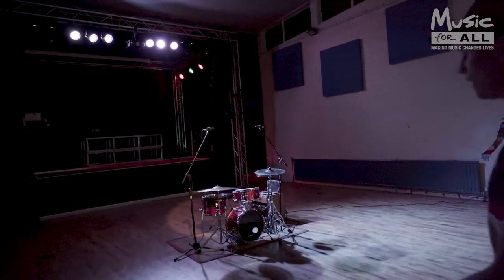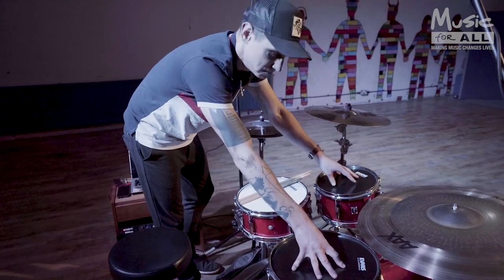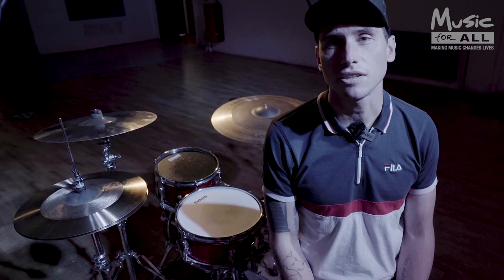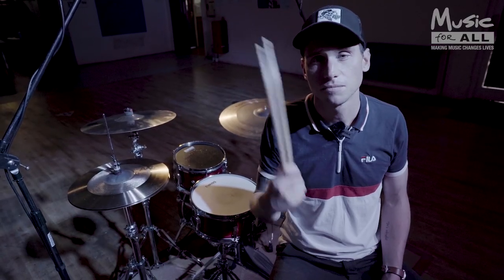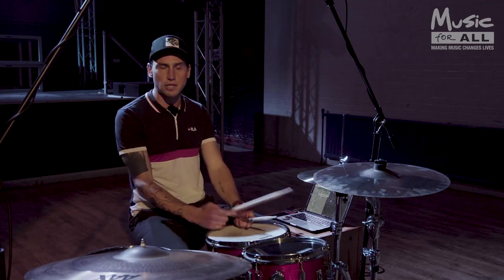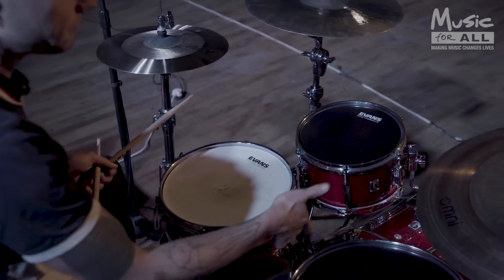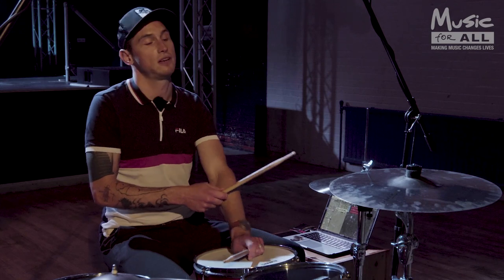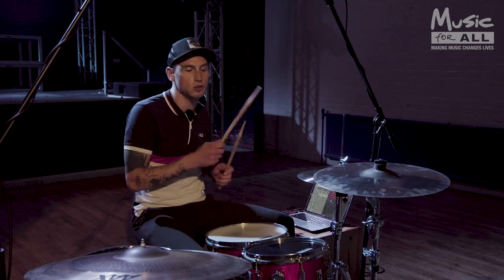Music For All | Rob Rolfe, Enter Shikari | An Introduction To Playing Drums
This video is part of Music for All's Learn To Play Series launched to coincide with the Learn To Play '21 event on 25th/26th September 2021.

With huge thanks to Rob for taking the time to make this video!

About the Music for All charity
Making music changes lives.  Music for All is dedicated to helping people of all ages and social backgrounds get involved in the amazing world of music making. Established for over 20 years, Music for All knows making music changes lives and can help physical and mental well-being. At Music for All we believe that everyone should have the opportunity to learn to play music.

We:
- Promote the life-changing benefits of music making.
- Make grants available to address the musical needs of community music groups and educational organisations
- Donate instruments to individuals and support instrument purchase and music tuition
- Bring free ‘Learn to Play’ experiences to a wide audience across the UK